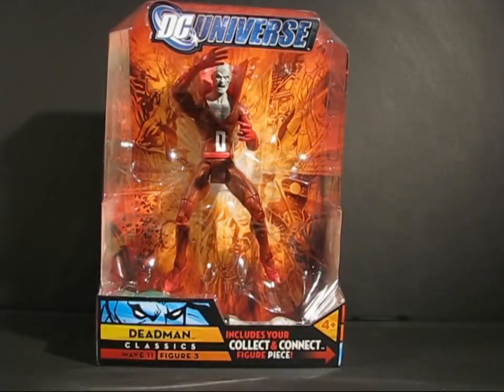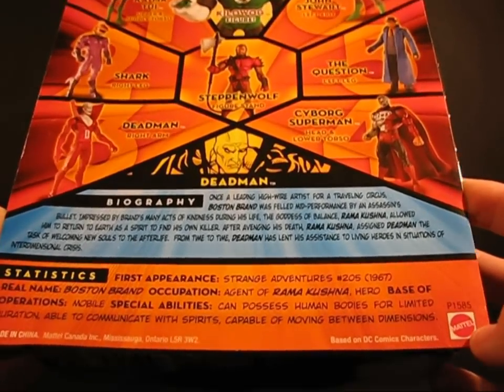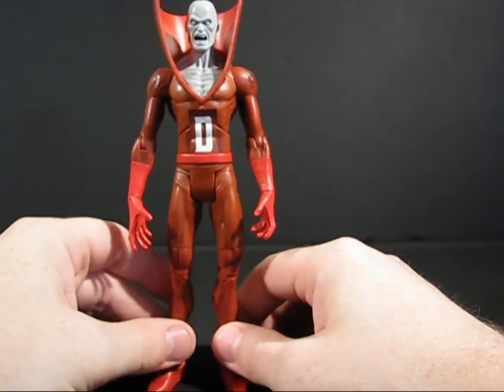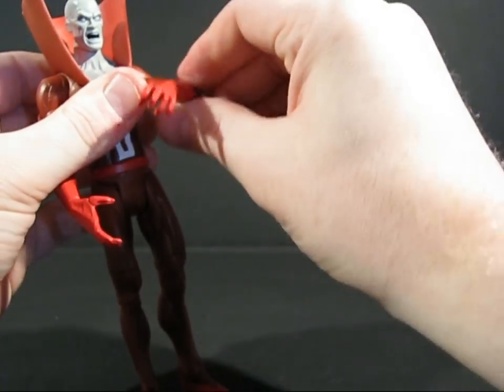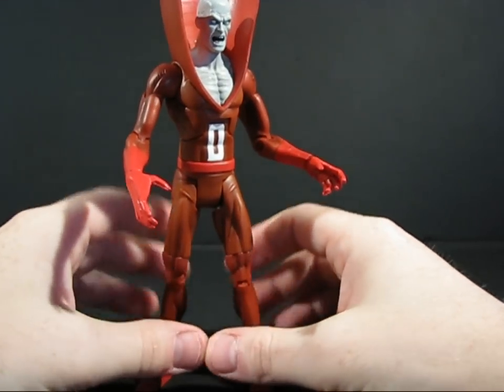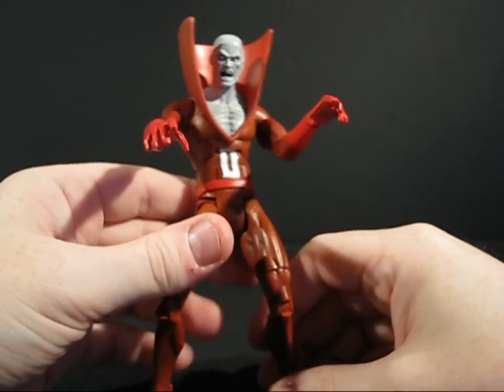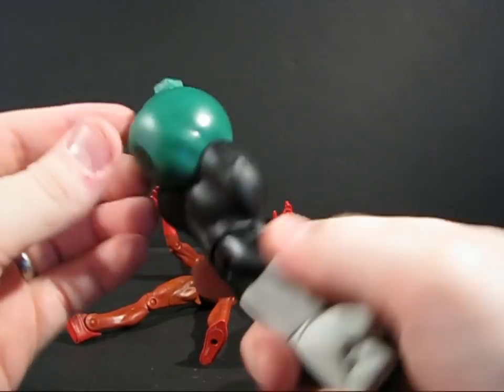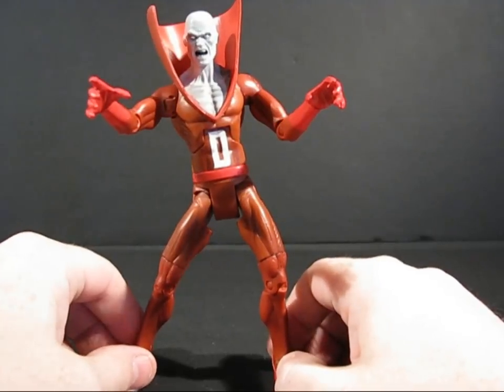DC Universe Classics Deadman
Today's Lesson: A zombie in a bright red leotard? WTF?!? Oh wait. It's a ghost in a bright red leotard. Much better. Today we're looking at DC Universe Classics Deadman!